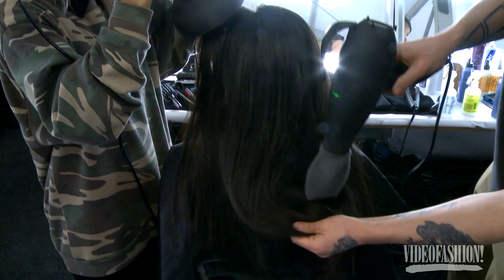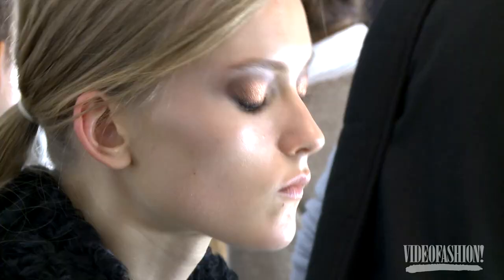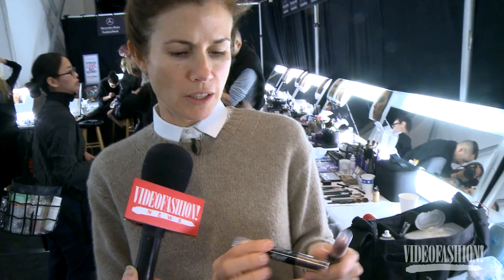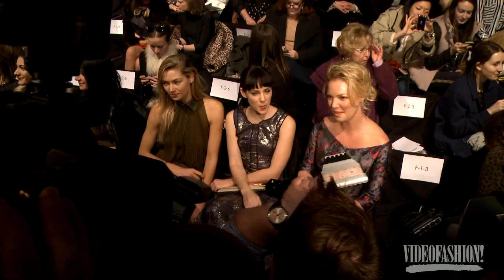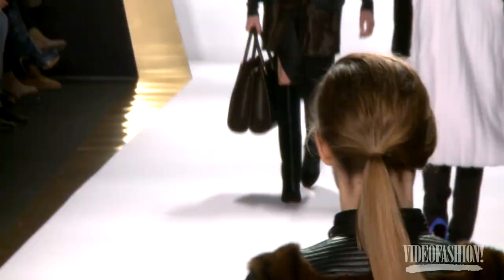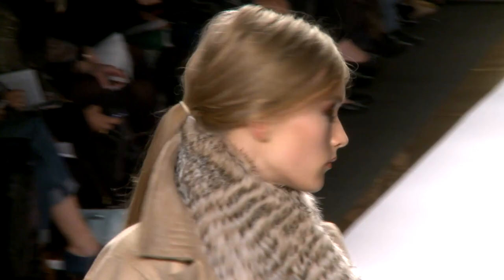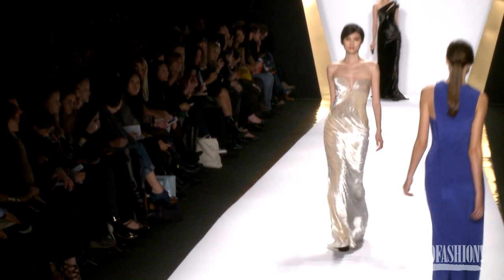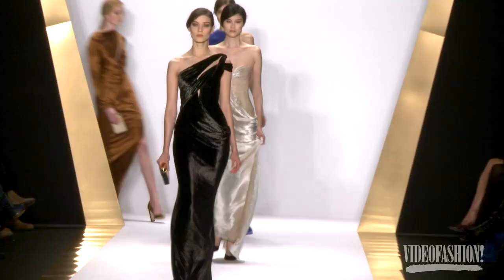J. Mendel A/W 2013-14 - Videofashion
Inspired by the work of painter Gerhard Richter, and the soft sensuality of photographer Guy Bourdin, designer Gilles Mendel played with contrasts for his Fall/Winter 2013 collection for J. Mendel.